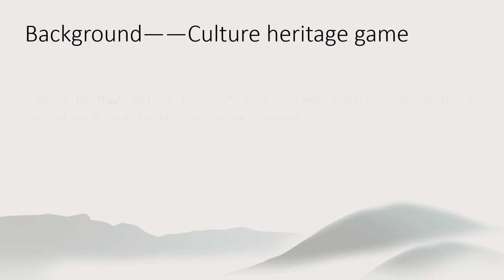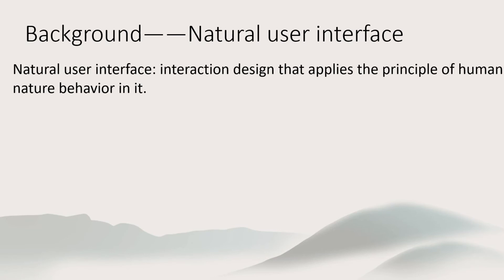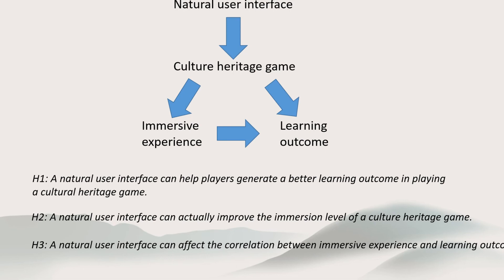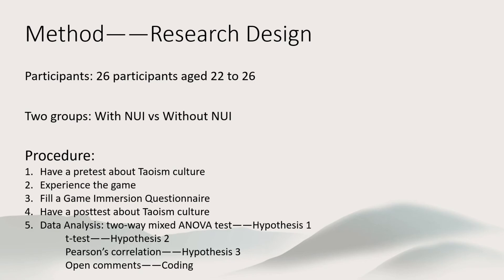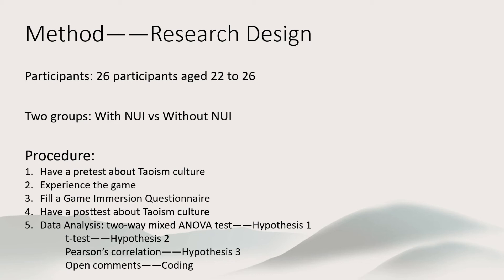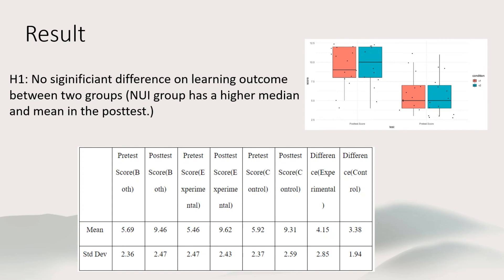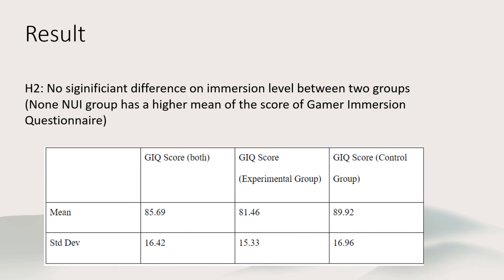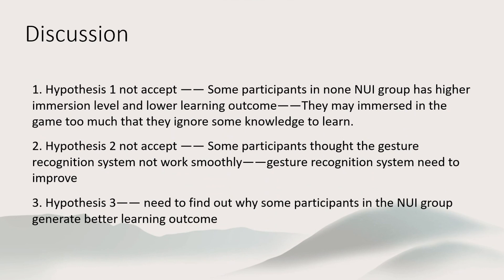Effect of Applying A Natural User Interface In A Cultural Heritage Game About Taoism Culture(ZheLei)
The thesis presentation of Zhe Lei